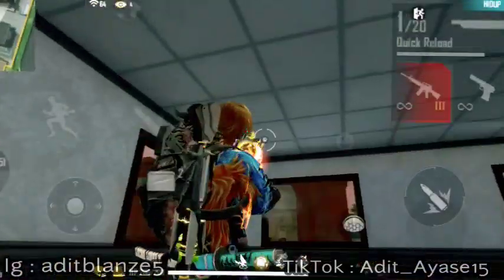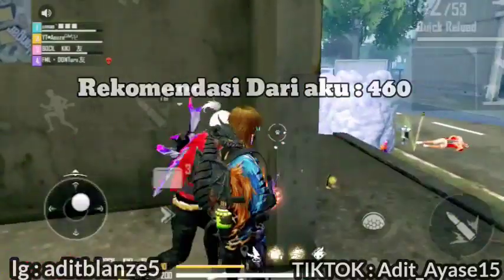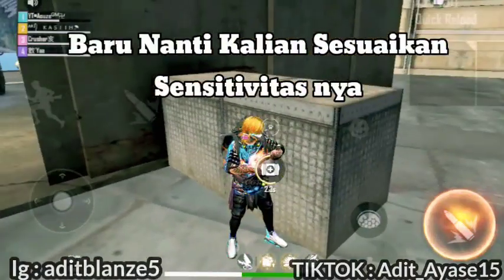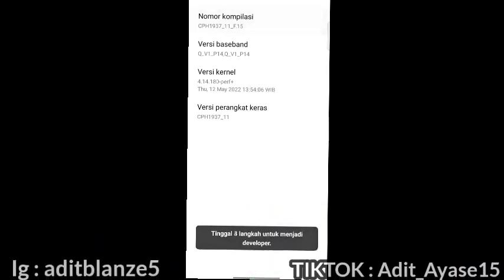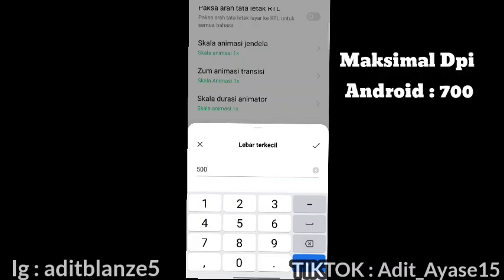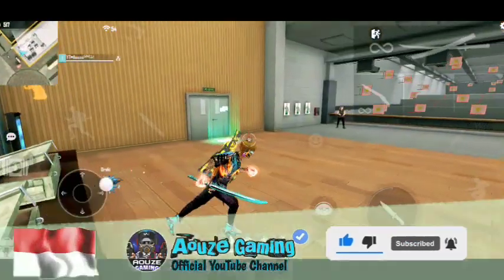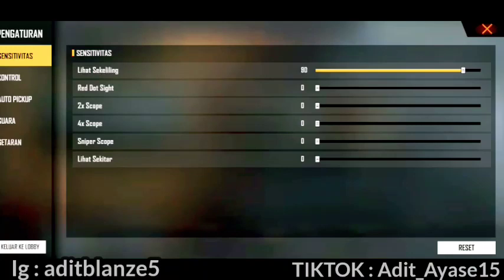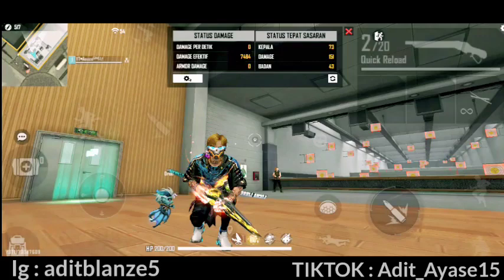SENSITIVITAS REALME C11 2022❗Sensitivitas ff auto headshot hp Realme c11 Terbaru 2022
Sensitivitas Headshot hp Realme c11, sensitivitas auto Headshot hp Realme c11, berapa dpi bawaan hp Realme c11, berapa dpi yang aman buat hp Realme, Sensitivitas Realme C11

Wajib Baca🤓:

💥TIMCODE💥
Jangan Skip Skip 😬

Okey cuy disini gua akan

🔰Nick : YT•Aouzeᴳᴹ࿖
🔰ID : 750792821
🔰Wong Jowo🗿🇮🇩